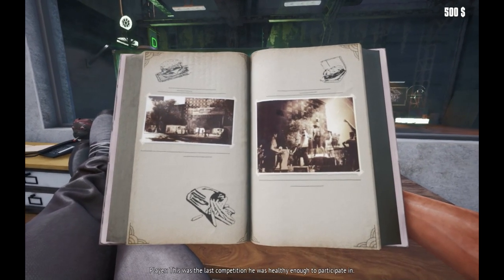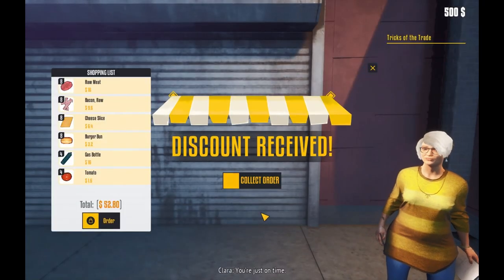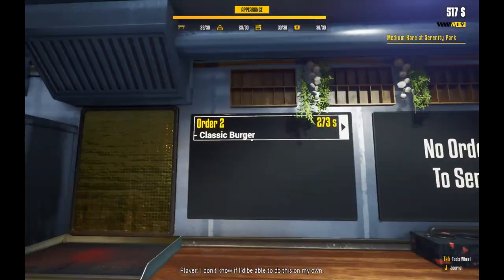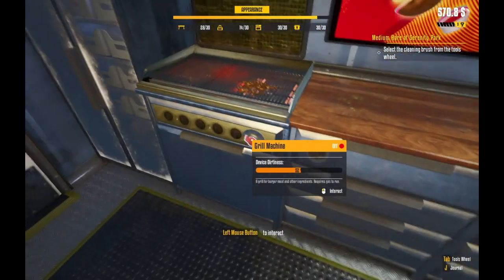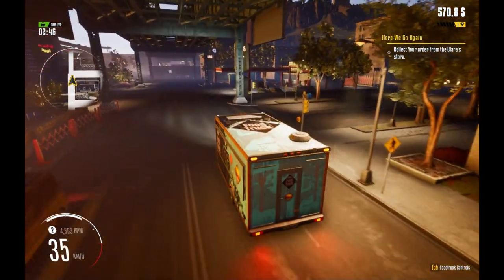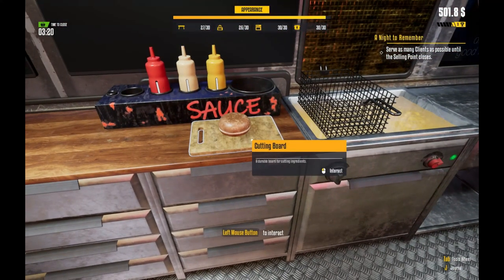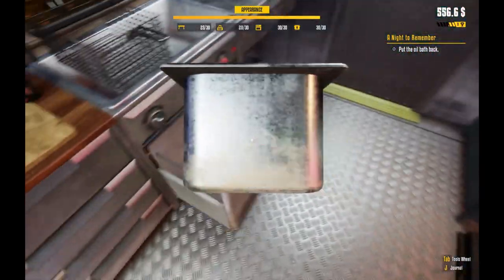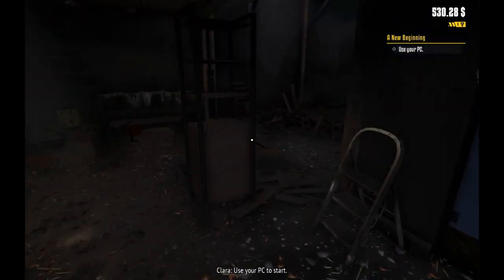First Look at Food Truck Simulator